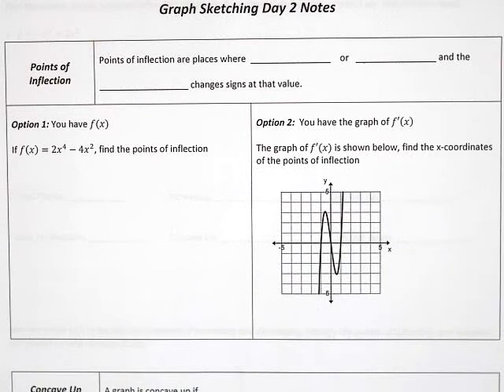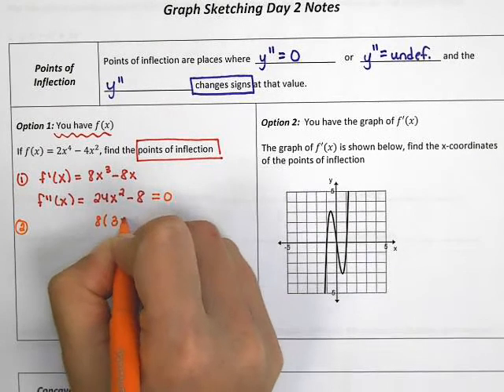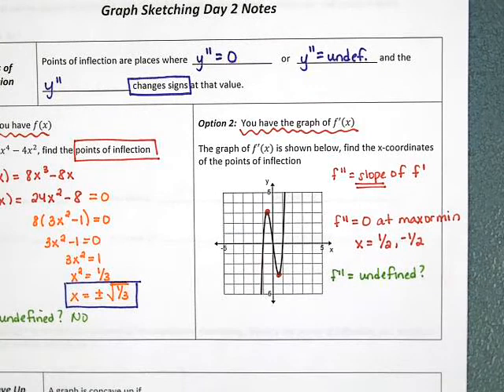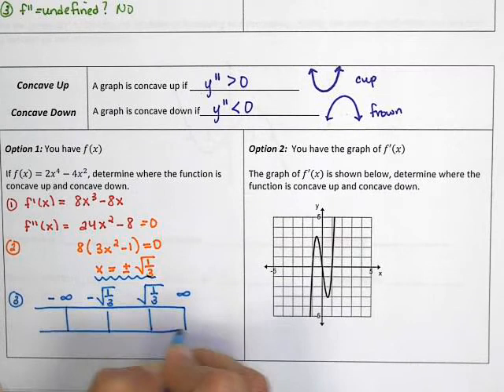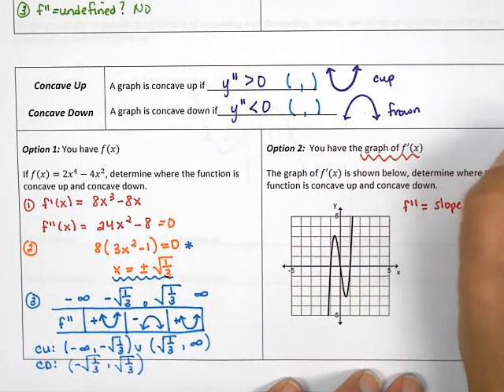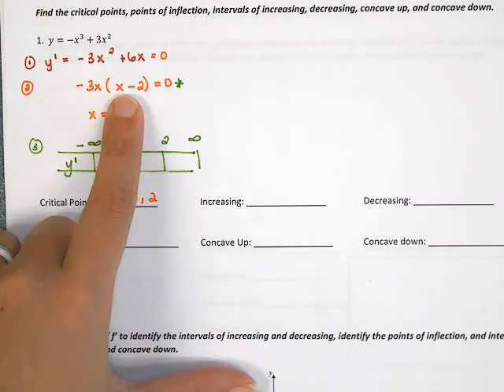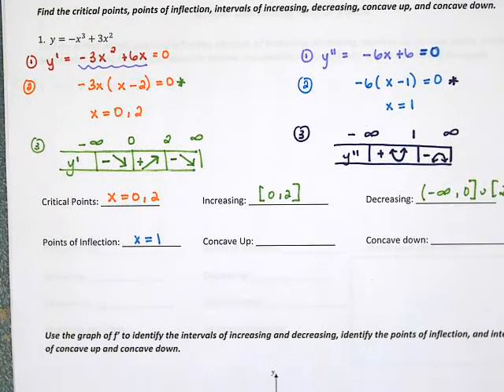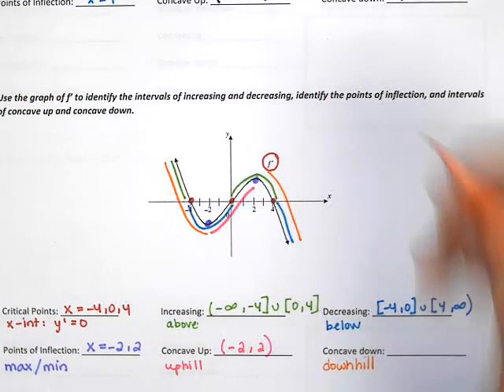AP Calculus AB Graph Sketching Day 2 Video